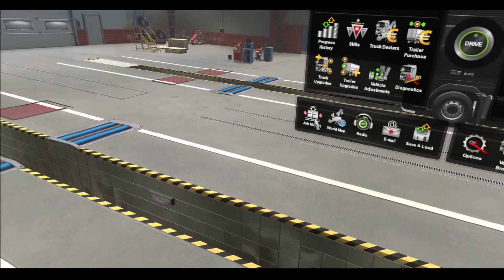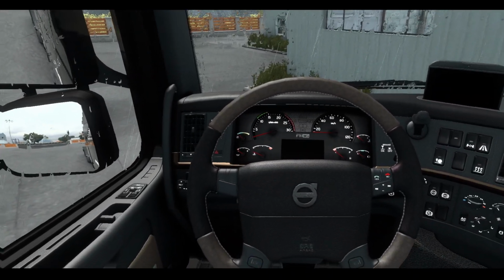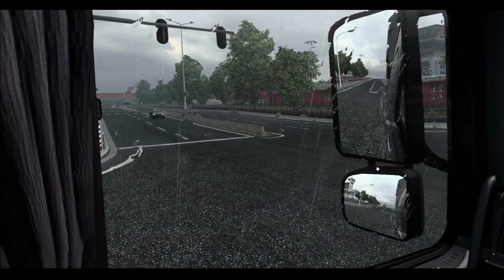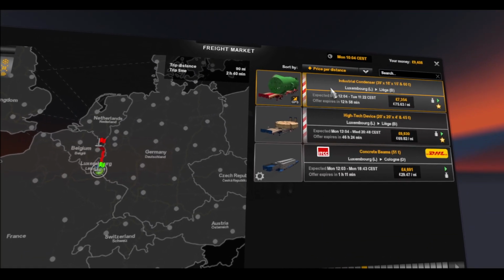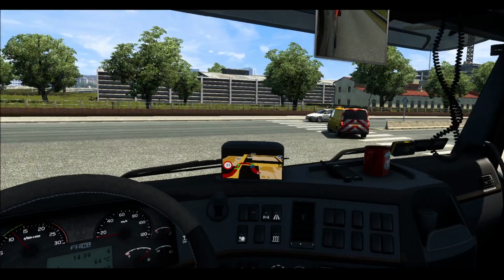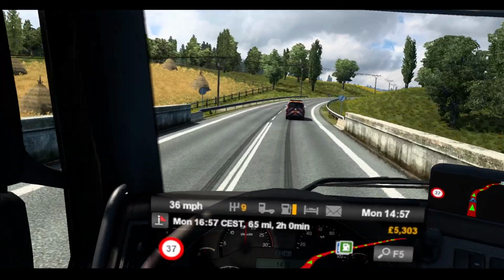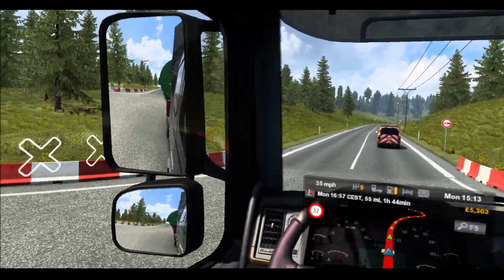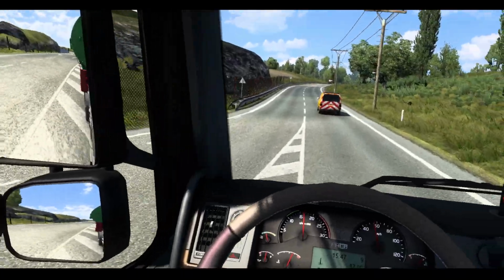ETS2 Heavy Load test (60t)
This is a convoluted way of recording vr using oculus mirror, obs and changing a config code in ETS2. your seeing one eye, and then its cropped to make it square so essentially your just seeing a small proportion of the full res image making stuff look jaggie and low res. but it's still in beta on ETS2 so mustn't grumble Gromit :) This was just a very short run with a load from the dlc (heavy or oversized cargo) nearly lost it on the on ramp, but 4 wheel drive, locking diff and sunny weather saved it, the 500bhp volvo engine however wasn't really up to 60t. new clutch anyone?